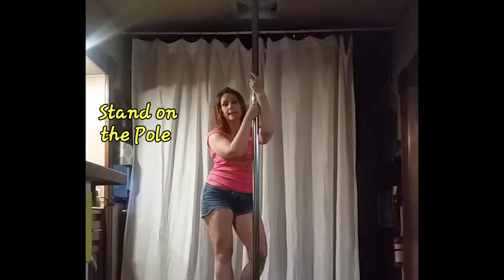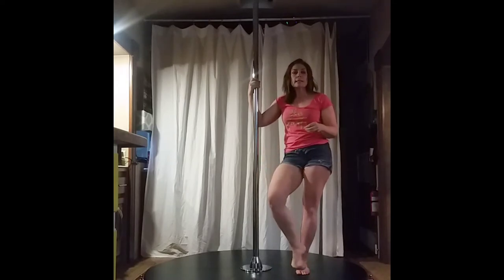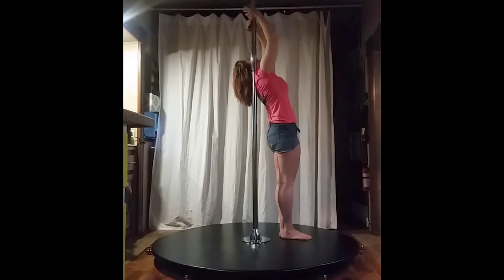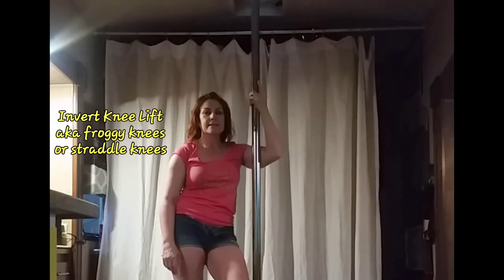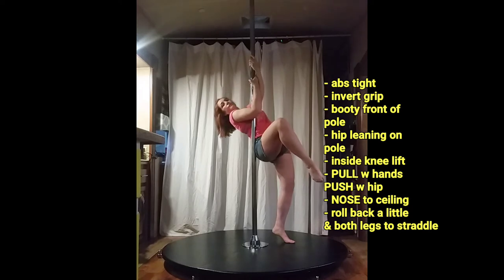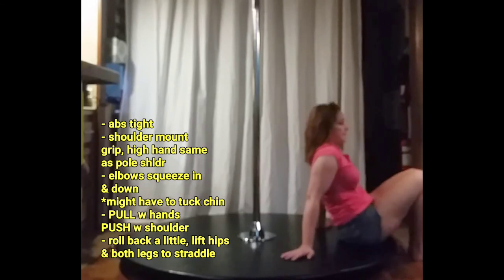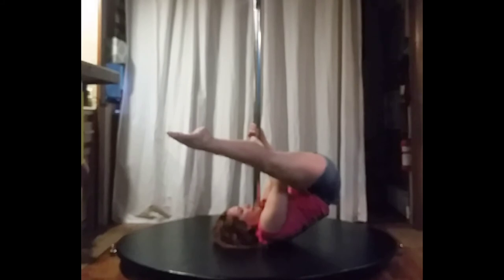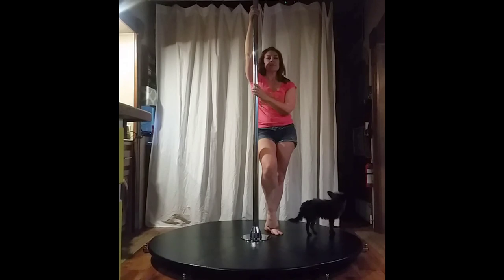Pole Strength Part 2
Strength Training for the Pole
stationary holds for; stand on the pole, shoulder mount hang, froggy invert, straddle invert, floor straddle, floor torso lift

people like to take class in person but that is NOT always an option. A Pre-recorded or Private video chat class is a great TOOL for those: